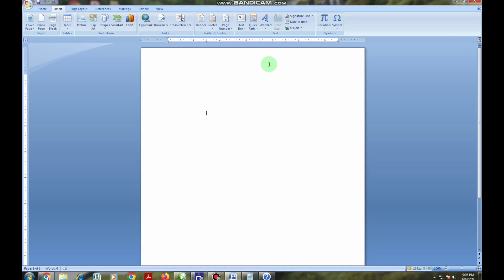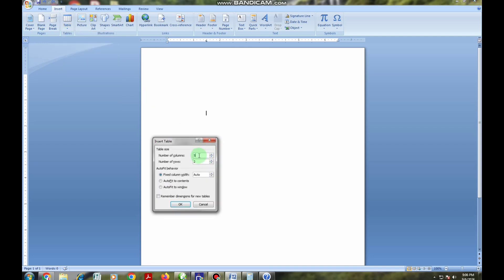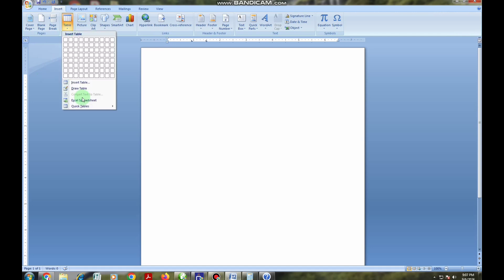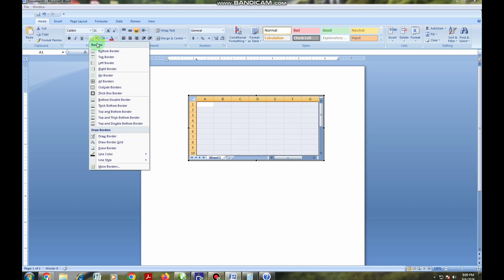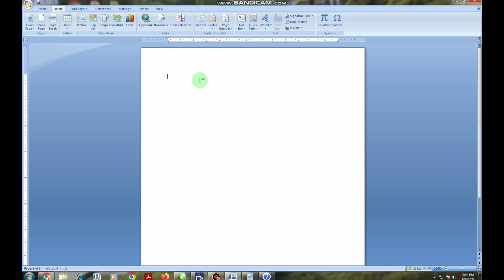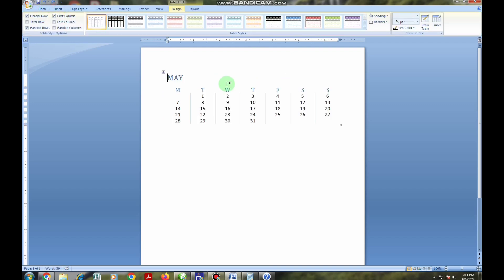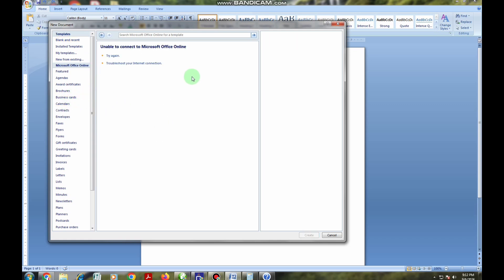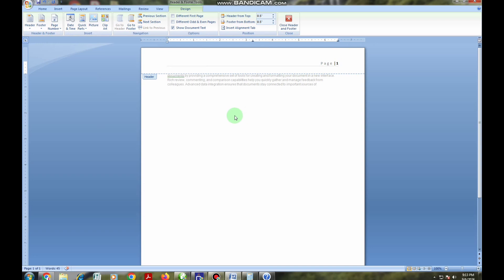Computer Study Part 2 - How to insert Table, Calendar, Page Number using Ms Word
Computer Study Part : How to insert Table, Calendar, Page Number using Ms Word. In this video, you will learn how to insert Tables, Page Numbers and Calendars on Ms Word.